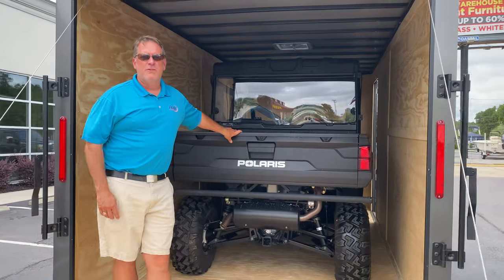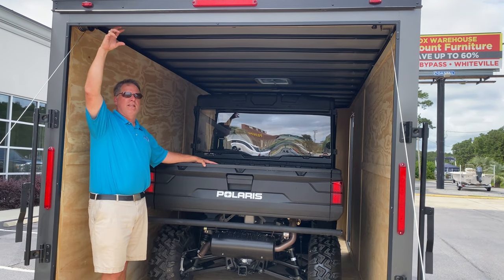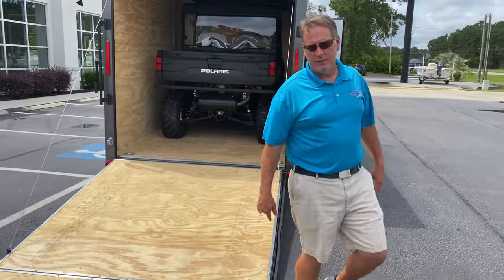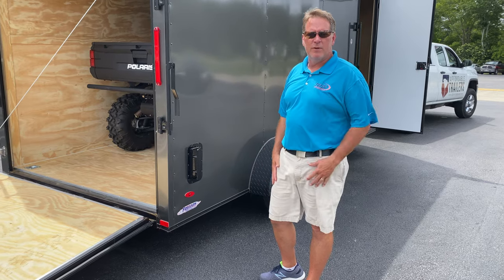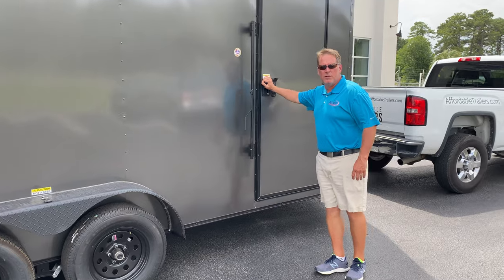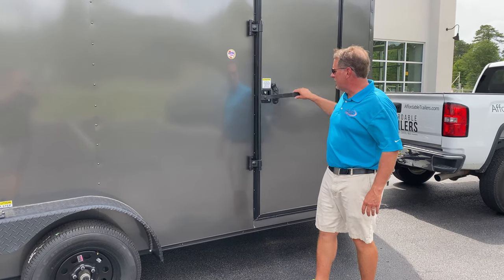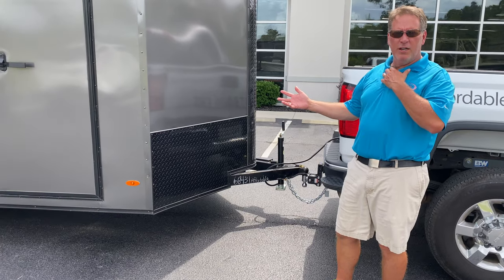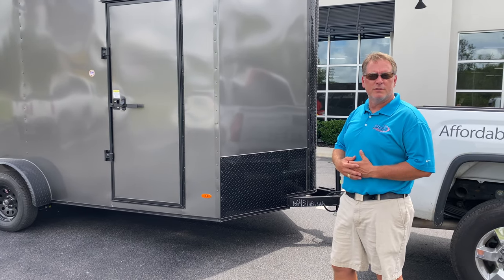Affordable Trailers South Carolina Freedom 7x16 7'6" Tall Sportsmans Choice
Affordable Trailers South Carolina onsite at Sportsman's Choice in Longs S.C. talking about how you can place that tall side by side inside an enclosed trailer. Protecting your offroad vehicle from the harmfull sun and rain during transit or storage. We call this trailer the toy hauler because it can be used to haul your ATV, Side-by Side or your golf cart.